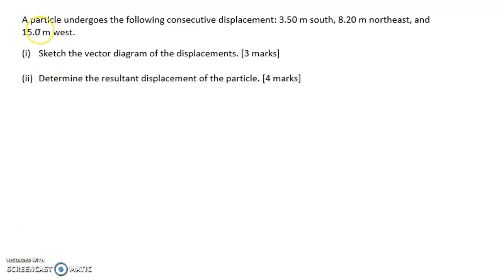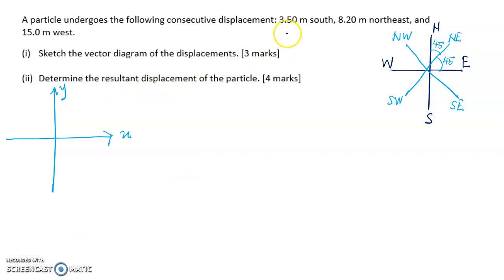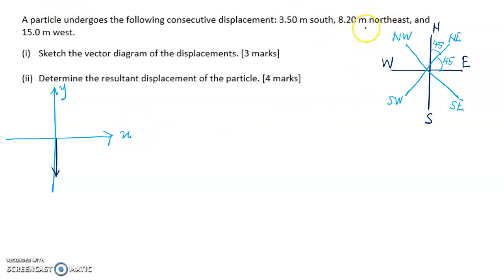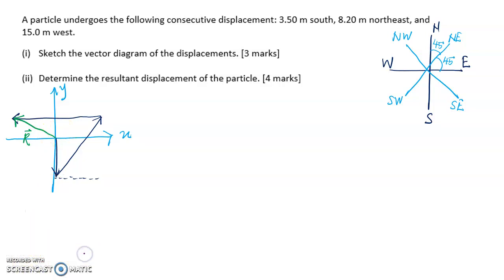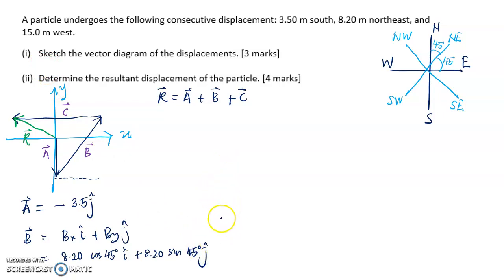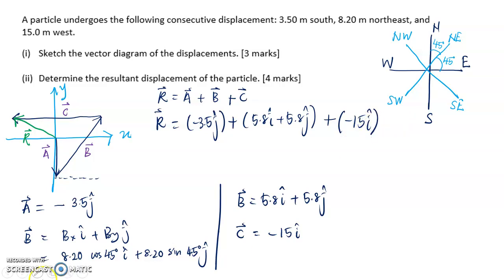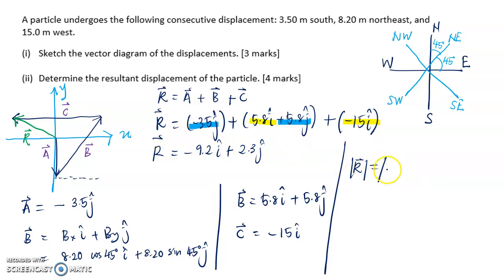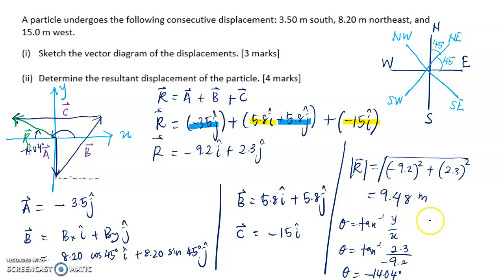Tutorial Question on Vectors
Step-by-step solution for tutorial questions on vectors